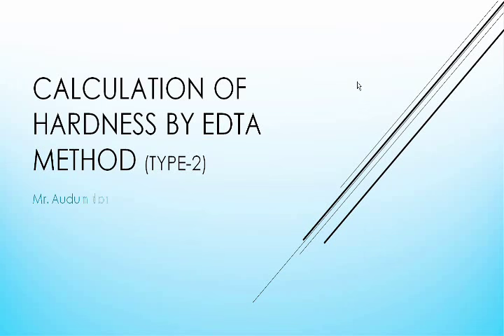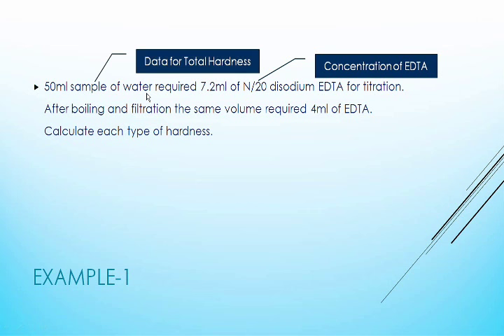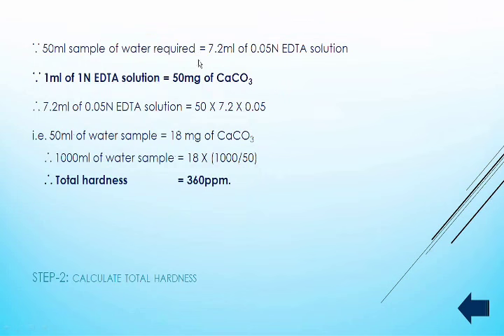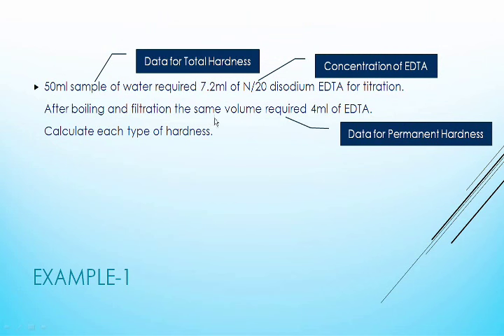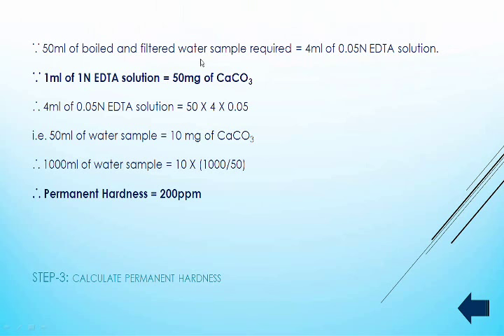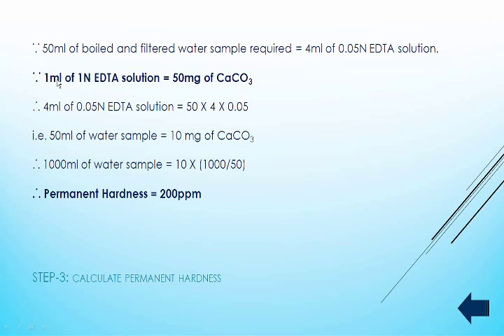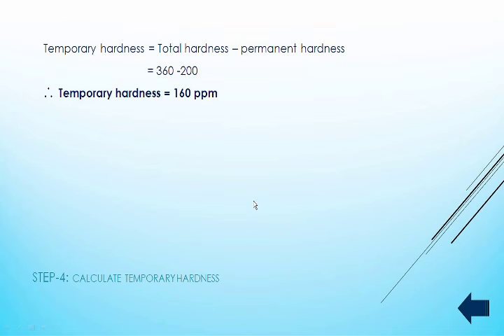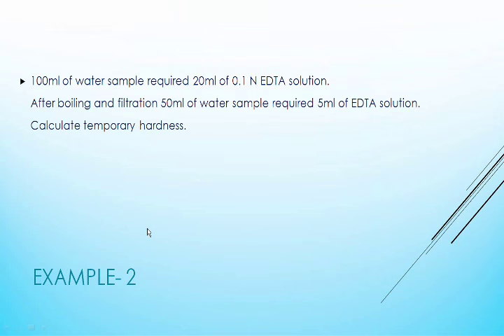Water Lecture 5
Video includes calculation of Hardness by EDTA Method.
(Numerical Type-2)